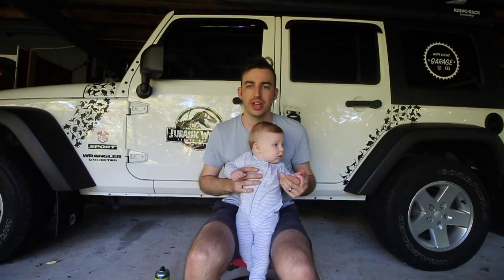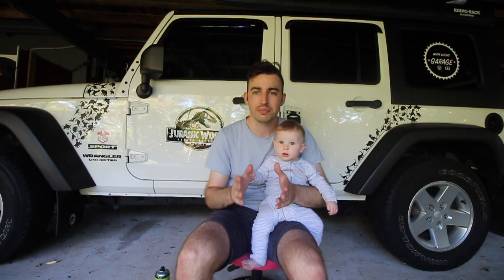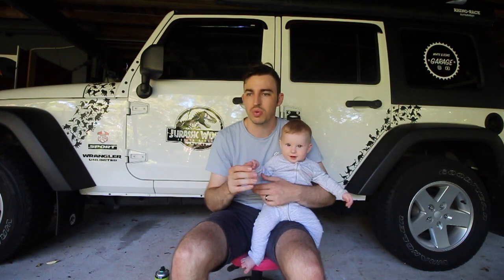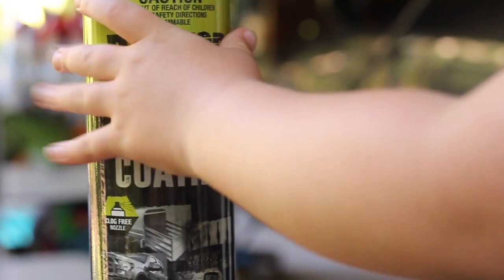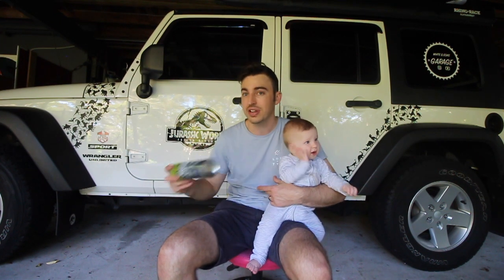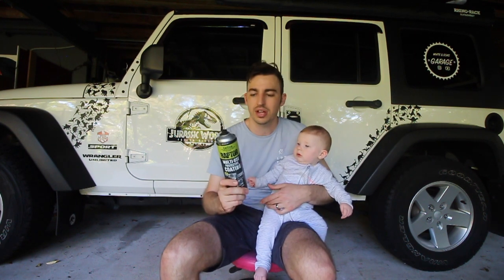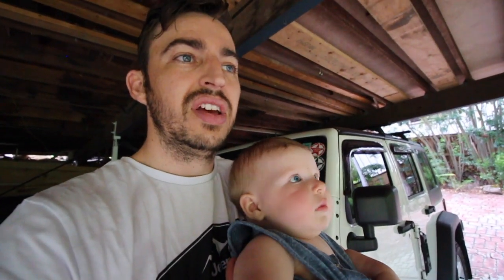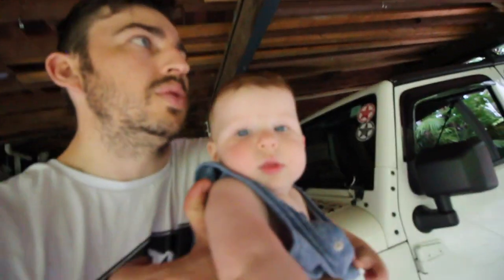HOW TO RAPTOR LINER FADED JEEP FENDERS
In todays video we will so you how to Raptor liner the faded fenders on your Jeep Wrangler, this will also be the same of most others cars with faded plastic.

The plastic fenders and bumpers on jeeps and most cars get hammered by the sun and end up faded and make the car old, most people will with a back to black trim restorer that will only last couple months (bowdens own Mr black can last two years )but if you are sick of restoring them every couple months the next best thing to do is Roptor liner, this will last a life time and give it a much more textured finish that much easier to clean and will not get scratched when going offload.

Raptor liner is very easy to use and will hide most imperfections if you are dad at painting like myself.